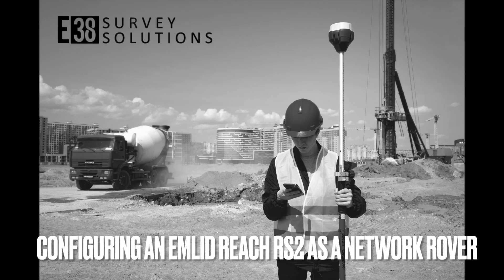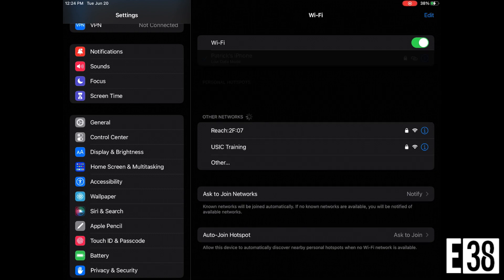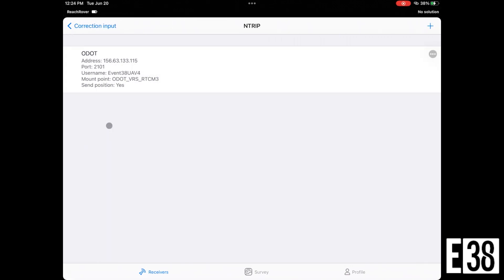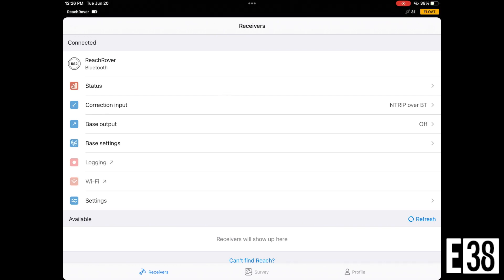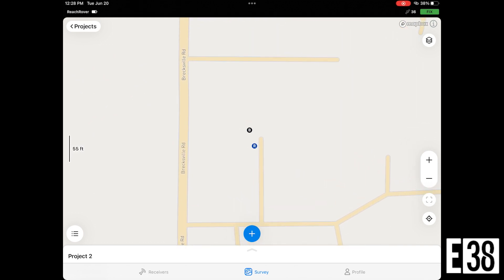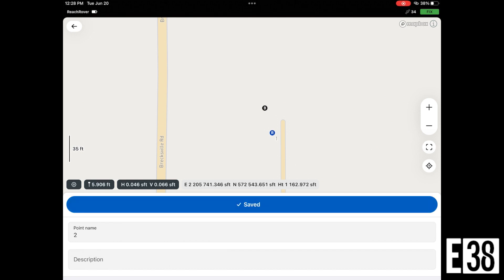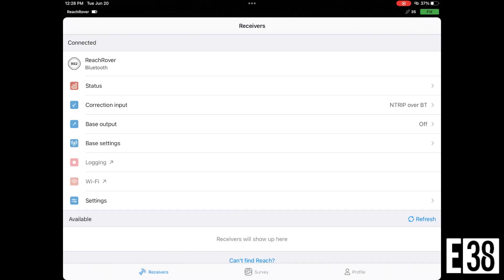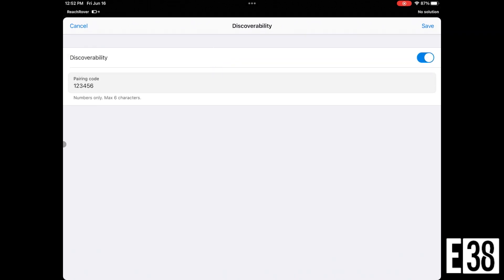Configuring Your Emlid Reach RS2/RS3 as a Network Rover(Newer Version Available)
In this video tutorial we're going to go step by step setting up your RS2/RS2+ as a network rover utilizing NTRIP networks connected over Bluetooth for Emlid Flow as well as 3rd Party Data Collector Apps. Current as of Nov 17th, 2023, RS2/RS3 FW version 31.7.

If you're new to your Emlid Reach product it's recommended that you first flash the latest firmware before you get started, see our video tutorial on how to do that here:

00:00 Configuring RS2 as network rover with Emlid Flow
02:17 Configuring RS2 to work with 3rd Party Data Collectors over Bluetooth